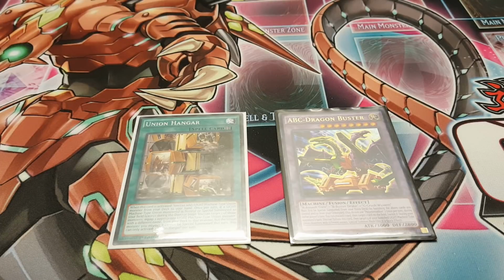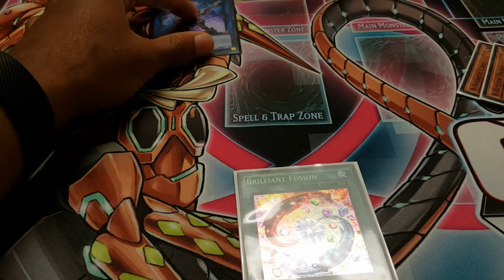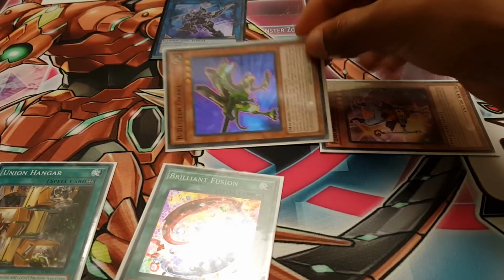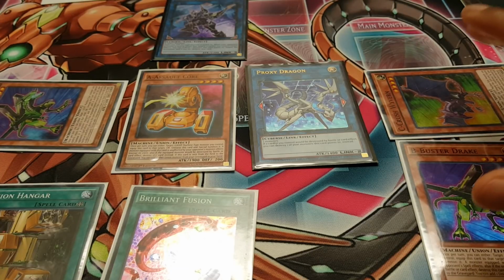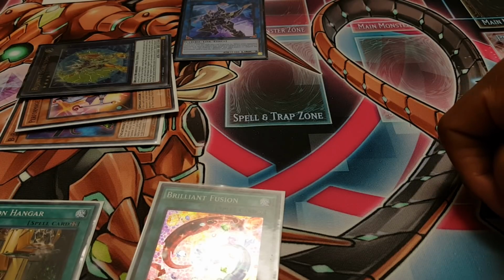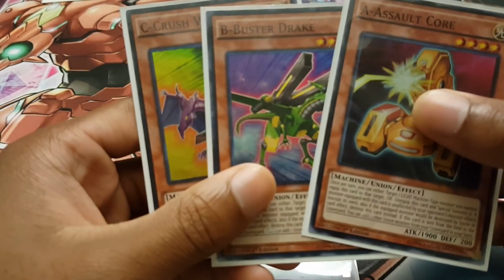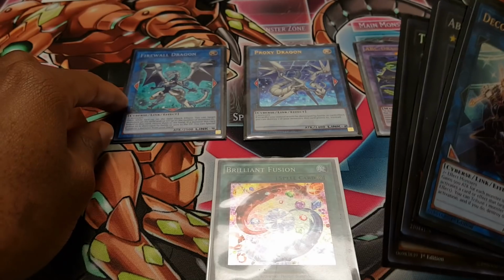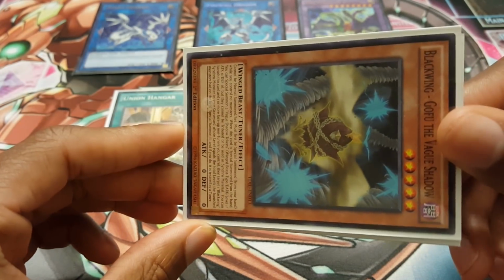Yugioh ABC Guide: ABC Combos for Link Format (Part 2) - Brilliant Fusion Combos!!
ABCs are able to abuse Link Monsters better than any other archetype so far. Here are 3 ABC combos help you maximize your ABC deck's potential with the new Link Mechanic!

The major difference in the main ABC combos now is that if you make an XYZ monster, it's stuck in your extra monster zone, so you cant summon ABC Buster Dragon. Our answer for that in the TCG is to play Link monsters so that we can summon more from out extra deck! Link monsters add another dimension and dynamic to ABC decks while allowing us to do things that we couldn't before.

I cover 3 different ABC link combos in this video:

1. B - Buster Drake + Brilliant Fusion
2. Union Hanger + Brilliant Fusion
3. Union Hanger + Brilliant Fusion + ABC Piece

Timestamps:
Combo 1: 0:55
Combo 2: 3:02
Combo 3: 10:22

This is only part 2 of many, and I want this to contribute to an overall larger ABC Guide that I will be creating in the future.

Chat with me on DuelAmino (on iOS and Android): TopTierYugioh

TopTierYugioh